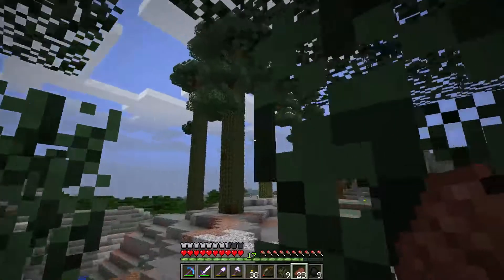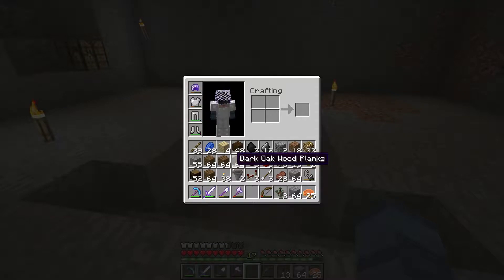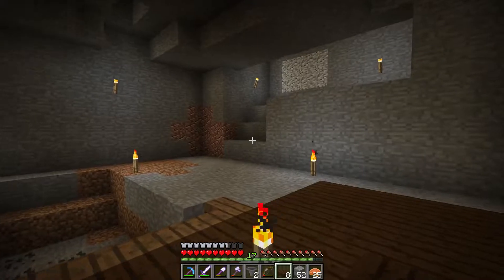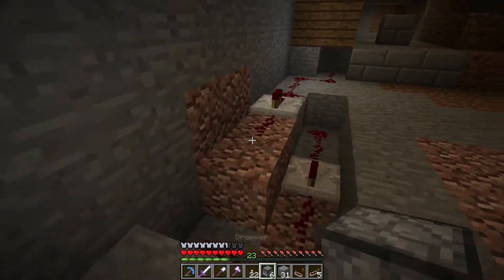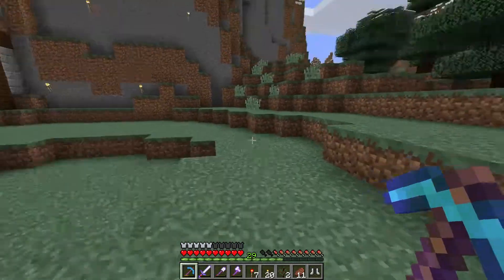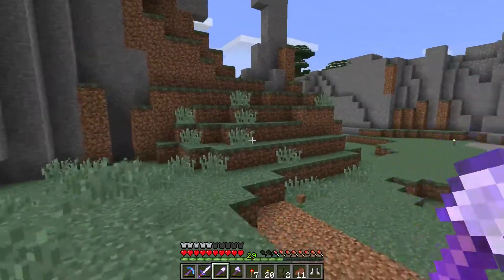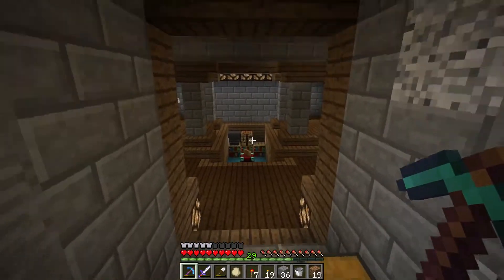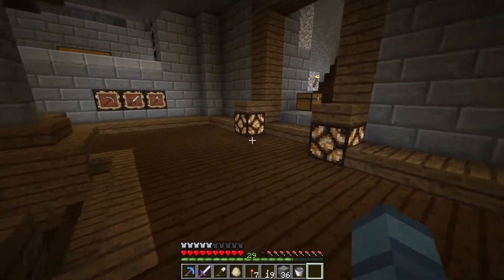Skookum Plays Minecraft - Episode 6 "Too Much Wood"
I build an enchanting room while I get frustrated slightly then happy again. :D